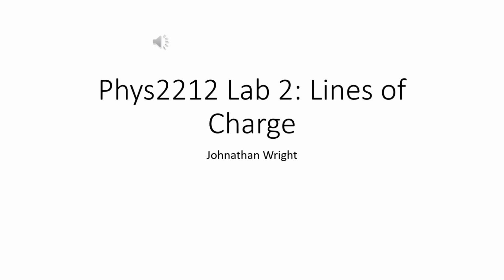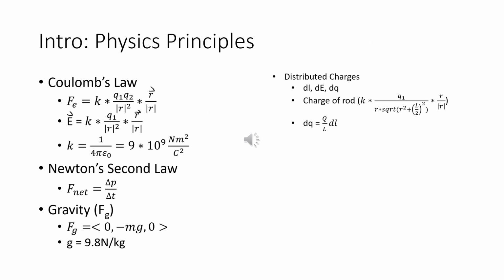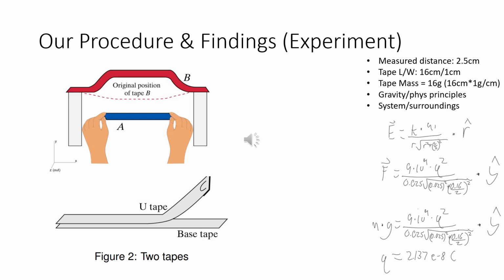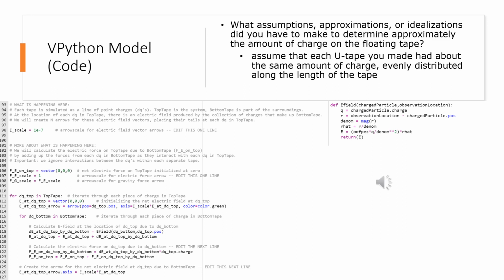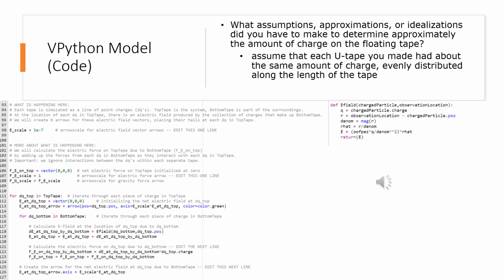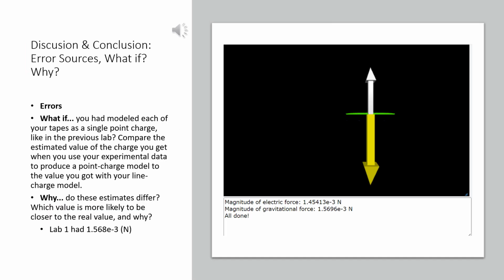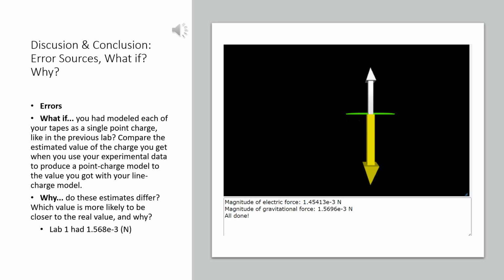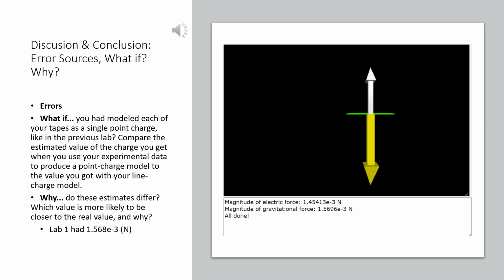Lab 2 PHYS2212